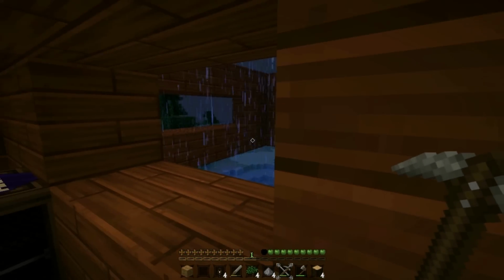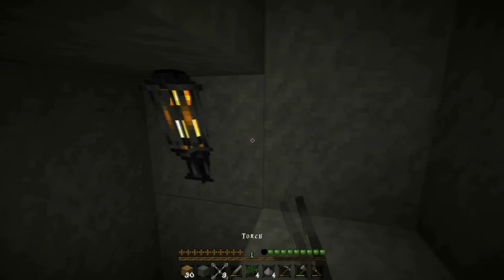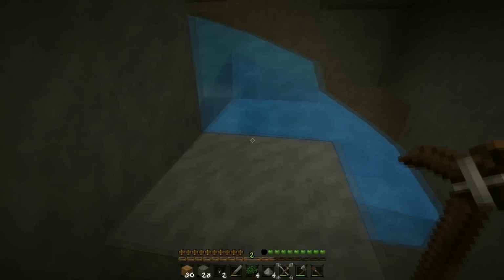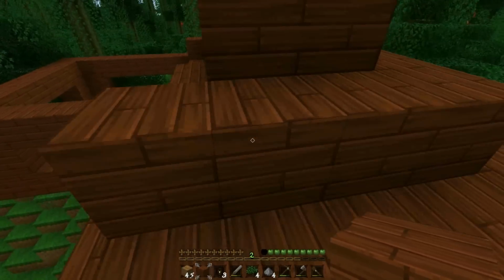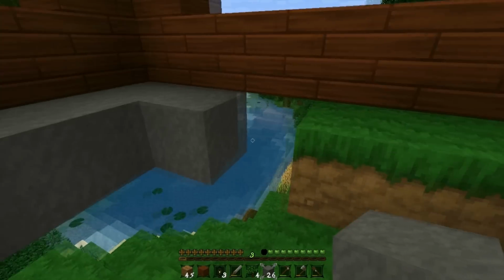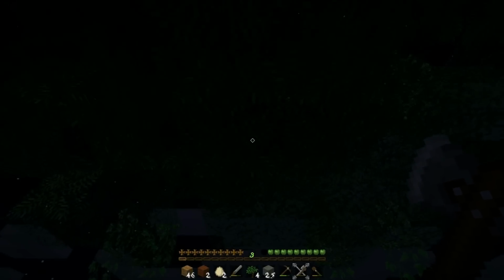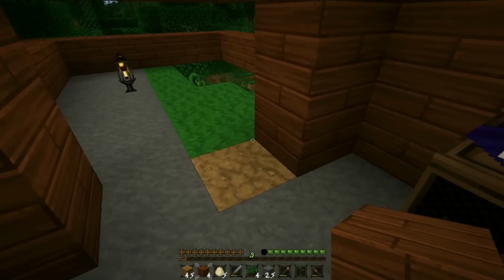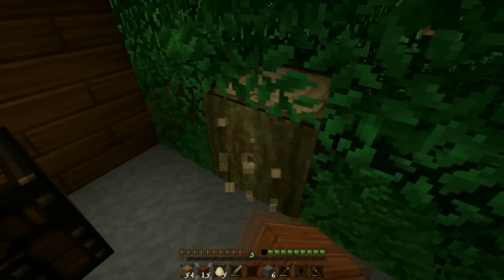Minecraft Let's Play Episode 10 jungle boogie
In this episode of minecraft let's play I fix up my house a little, I also added some music to this mine craft episode so hopefully you guys enjoy it.

If you like this video, then click like to encourage me to make more minecraft videos, also if you would like to see something done in my minecraft let's play series or another game please leave a comment below or message and I might be willing to do it. I got your craft mine needs :3

The following are links for enhancing your mine craft experience, mods are free to download.

-Let's Play Episode List-

Episode 7 Voices In My Head
Episode 8 A New Beginning
Episode 11 Desert Of Misery

-Let's Build Episode List-

Episode 1 To:Kevin/How to make a table in minecraft
Episode 2 How to make a table, couch, and chairs in minecraft
Episode 3 Minecraft let's build a cemetery
Episode 4 Minecraft let's build how to make a hidden staircase